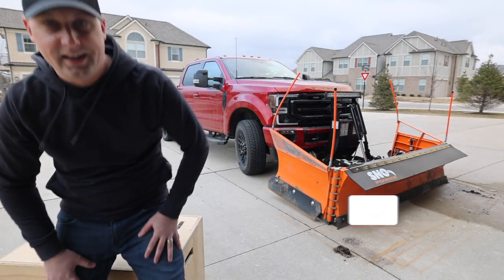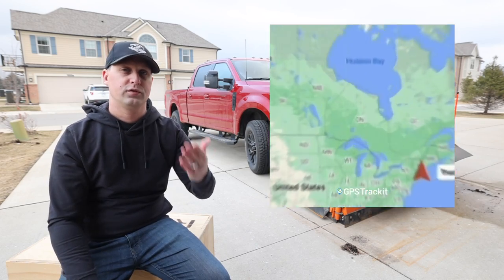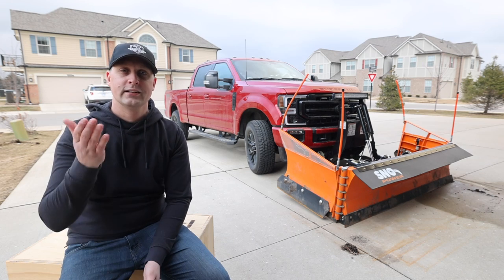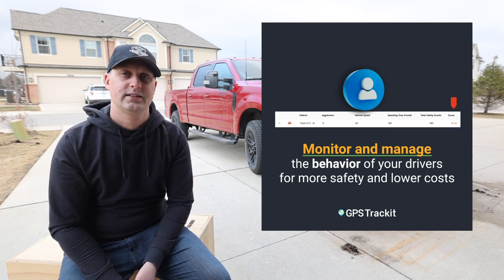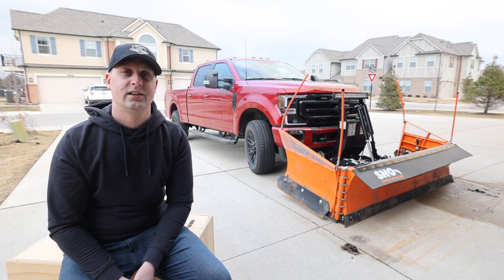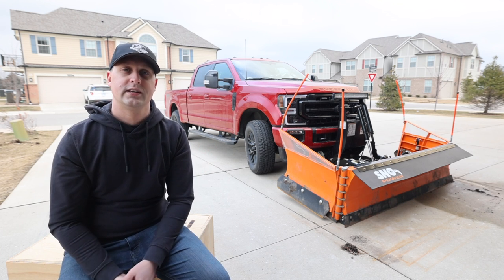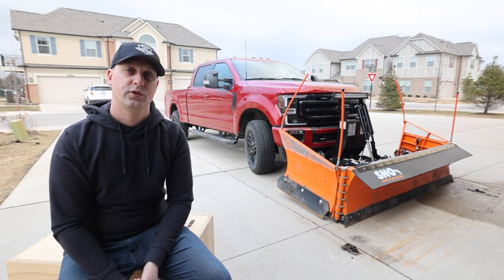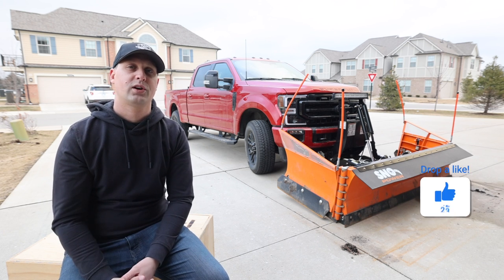Must Have Software For A GROWING Lawn & Landscaping Company!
Today we're sharing our 6-month review and update about our partnership with GPS Trackit. As you know, we partnered with GPS Trackit this summer and have been utilizing their OBD GPS tracking hardware to monitor both trucks in our fleet. We enjoy the flexibility and real-time tracking that GPS Trackit offers to help us grow our business.

If you want to track your equipment, trucks, or other valuable assets in your company or on your job sites, I'd highly encourage you to check out GPS Trackit. The investment is nominal compared to the coverage and data that they provide, which is a solid choice for anyone with a growing fleet.

Check them out today at GPS Trackit's website, and let them know we sent you!